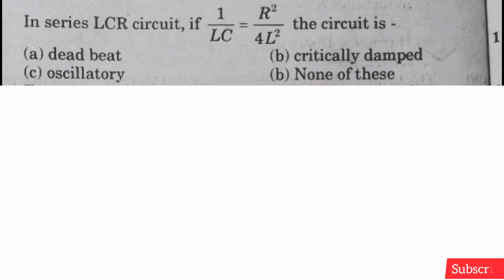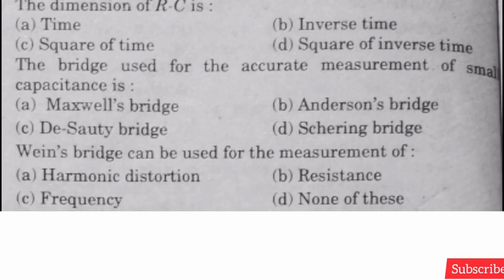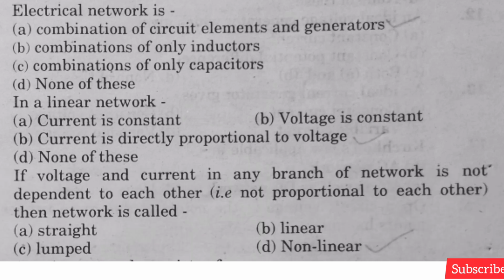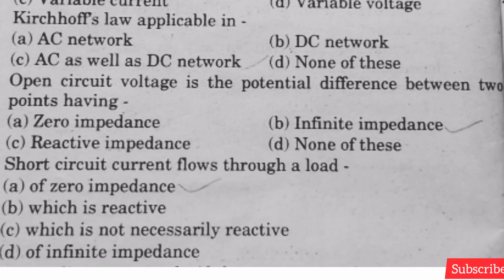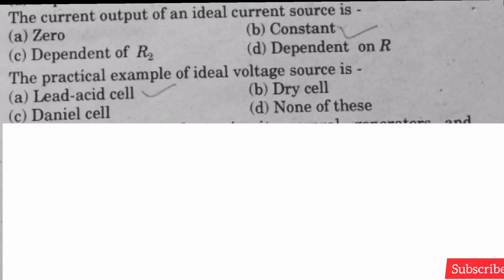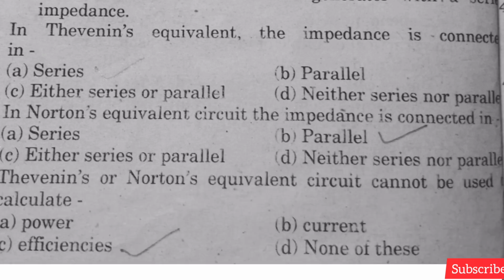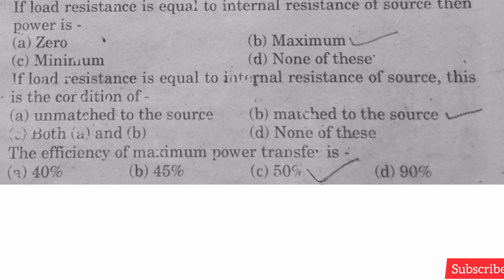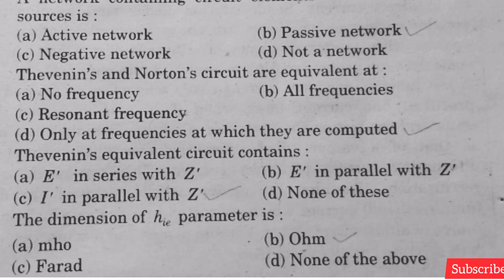MCQs of Circuit Fundamentals and AC circuits and AC Bridge || BSc semester 4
|| MCQs of Circuit Fundamentals and AC circuits and AC Bridge ||

Electronics bsc 2nd year
bsc 2nd year physics
Physics bsc 4 semester mcq
bsc physics
Bsc 4th semester physics
bsc 4th semester physics chapter 1
bsc 4th semester physics classes
Physics mcq bsc 4 semester
Bsc 2nd year physics 2nd paper
bsc 2nd year physics 1st paper
Physics bsc 2nd year
Bsc physics
Mcq questions and answers
Physics bsc 4th sem mcq